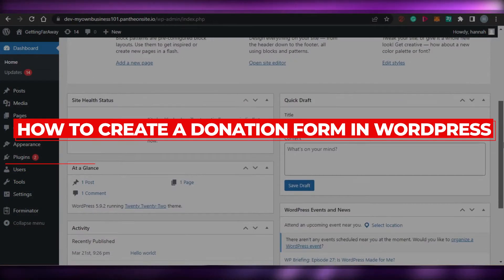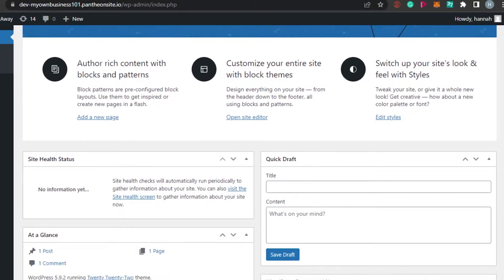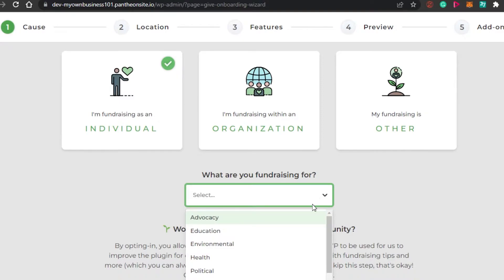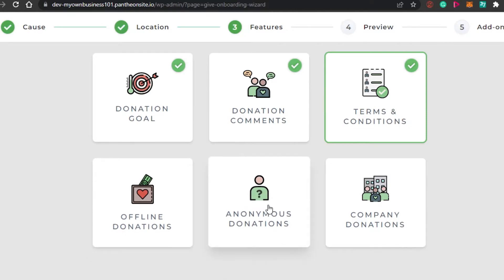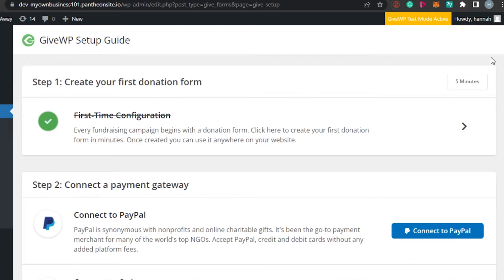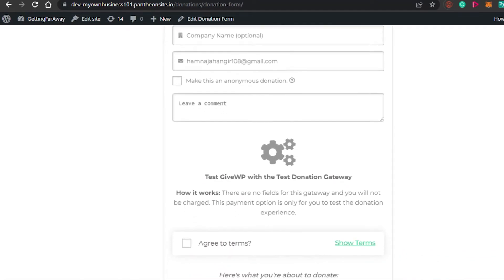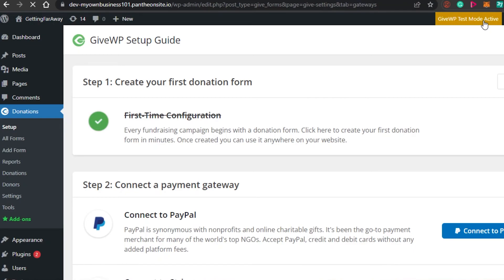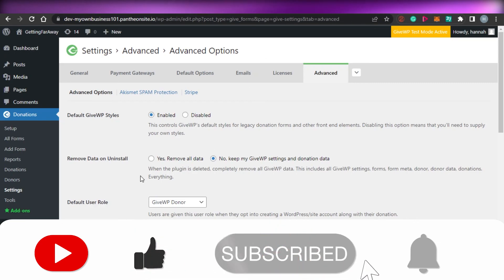How To Create A Donation Form In WordPress With Online Payment | Simple Tutorial (2025)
How To Create A Donation Form In WordPress With Online Payment (Simple)

In this video I show you How To Create A Donation Form In WordPress With Online Payment. It is super easy and you can do it by following these simple steps.